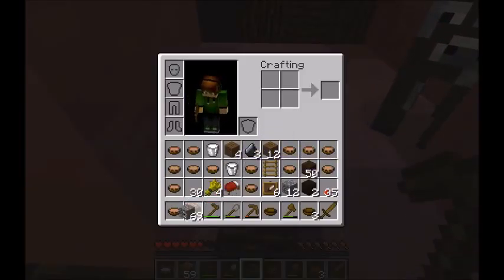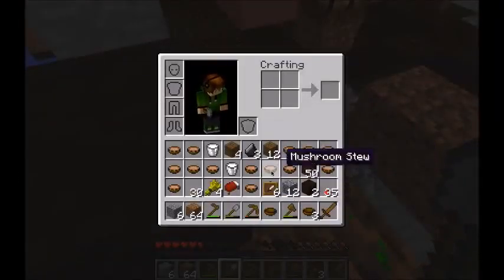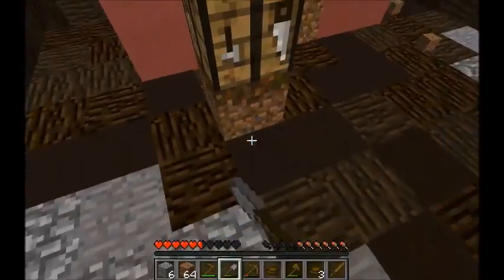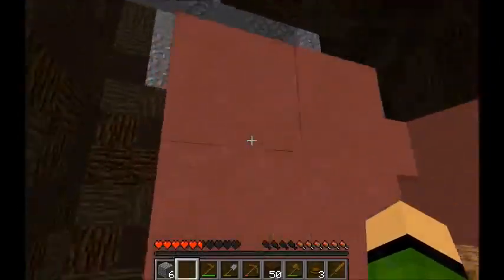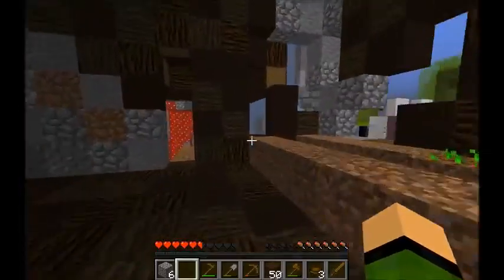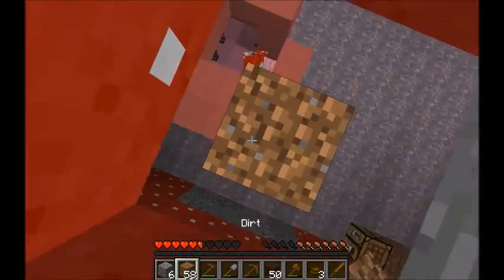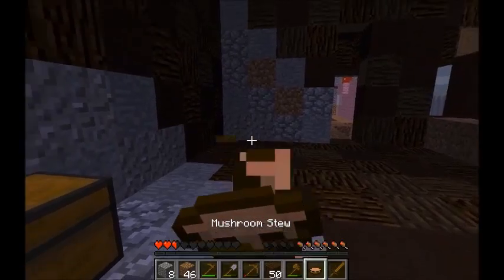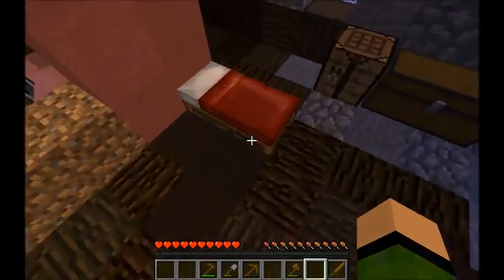Minecraft: Meet The Mobs 'THE MUSHROOM COW' Ep.2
In this Episode of 'Meet The Mobs' I travel to explore the next mob, The mushroom cow!